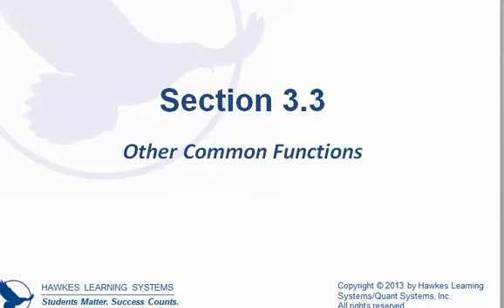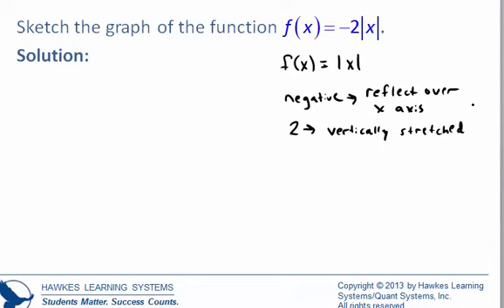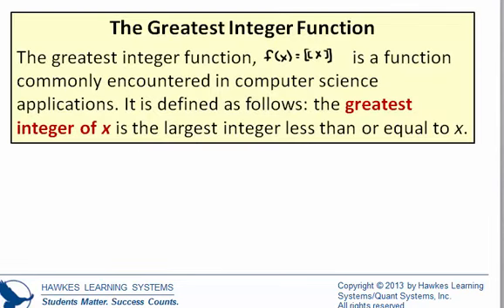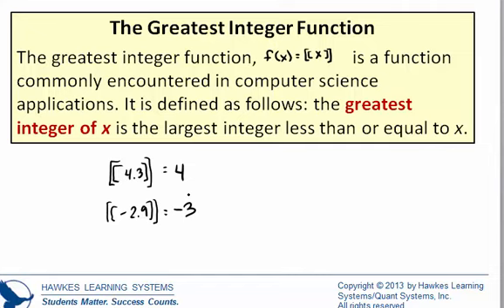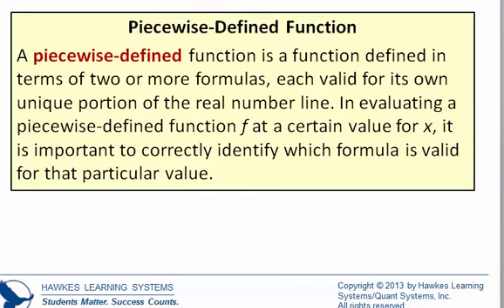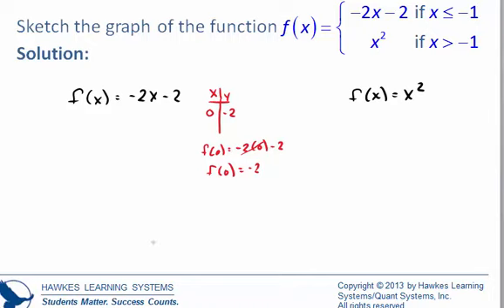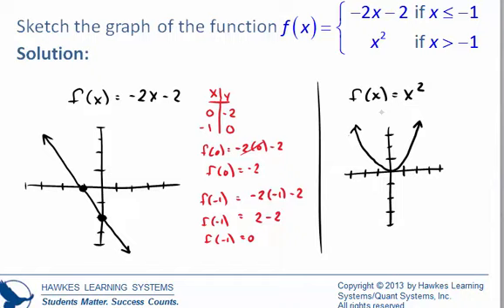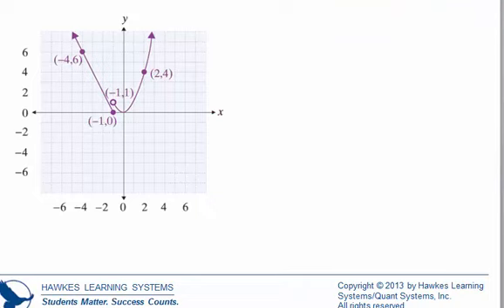Section 3.3, Other Common Functions